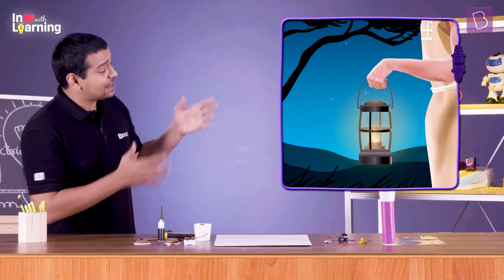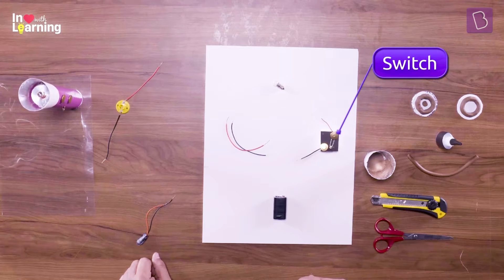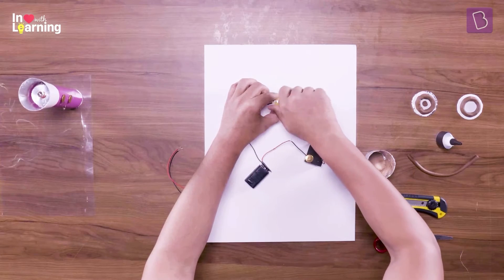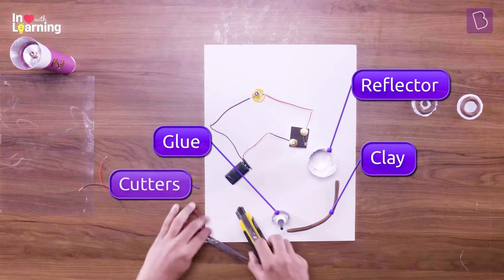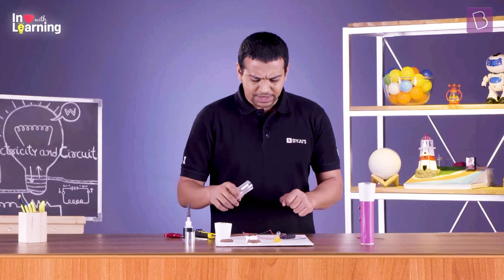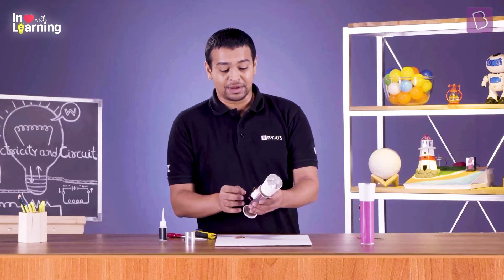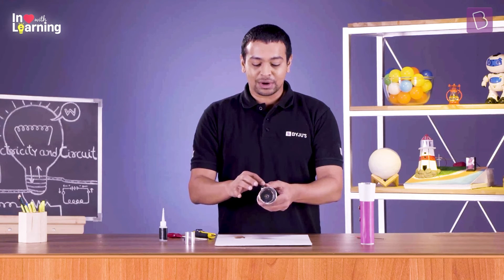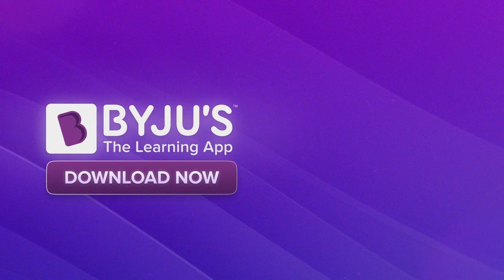Build Your Own Torch | Electricity and Circuits | Class 6 | Science | BYJU'S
➡️ For more such fun DIY projects, download BYJU’S THE LEARNING APP now

Here's a quick and easy way to build your own torch in no time.

Grade: 6
Chapter: 12, Electricity & Circuits